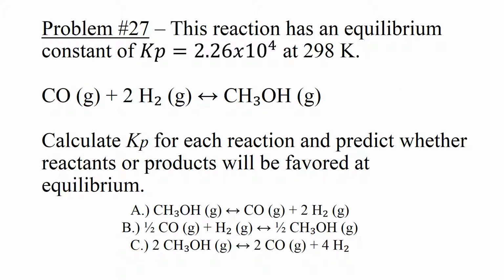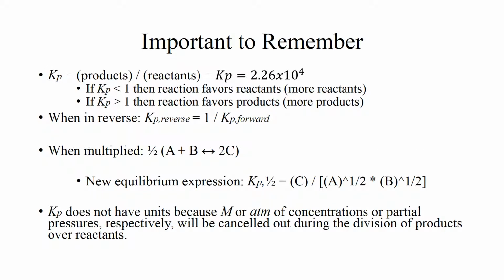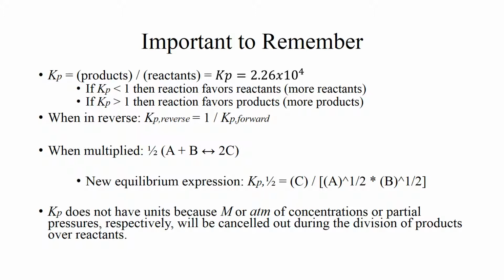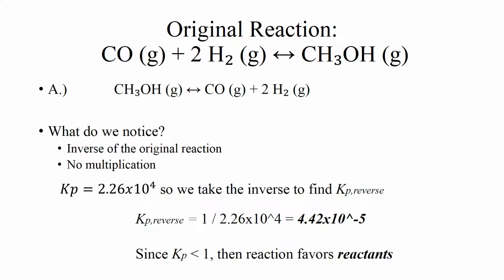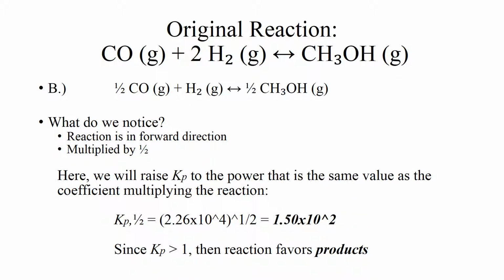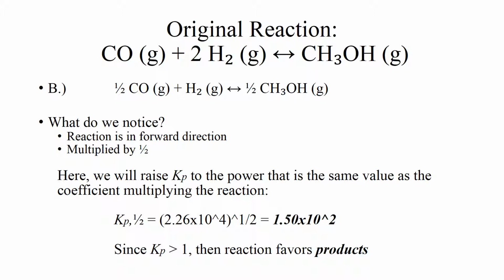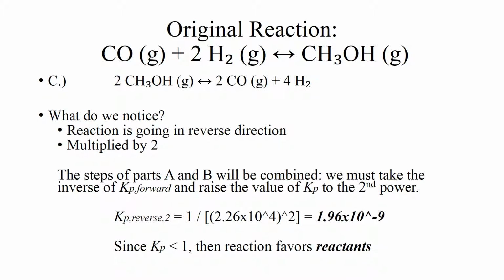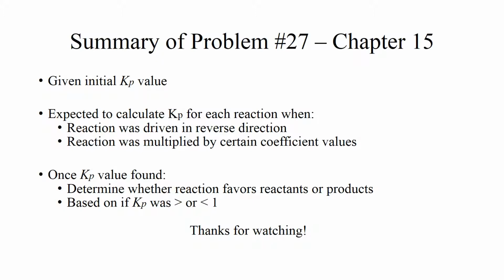Chapter 15 – Manipulating Chemical Reactions by Hayden Hall